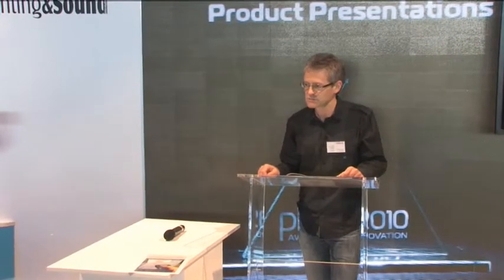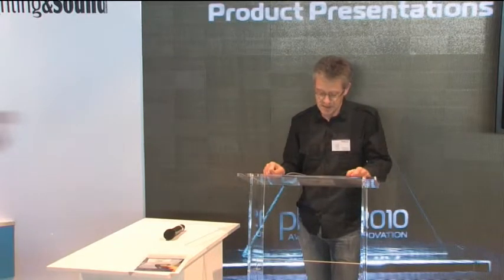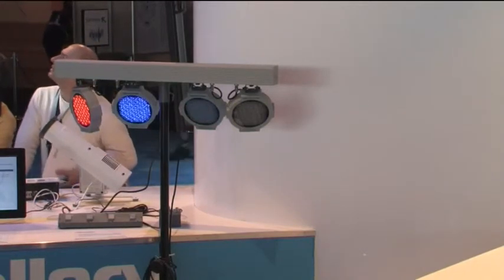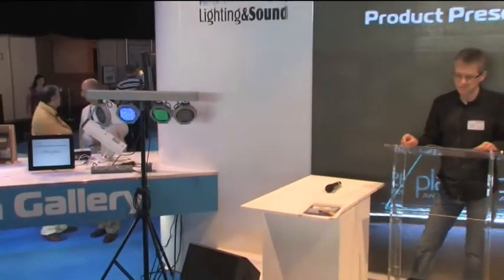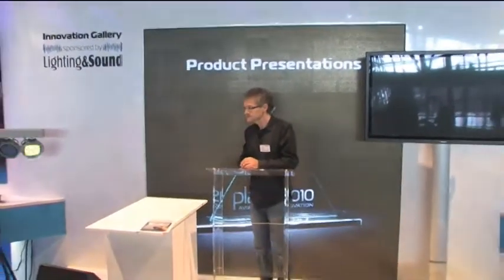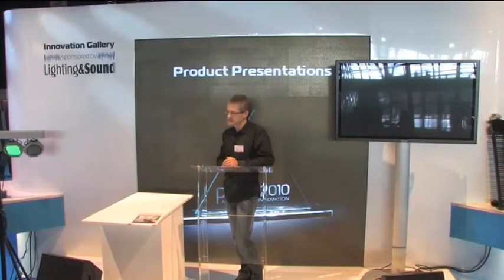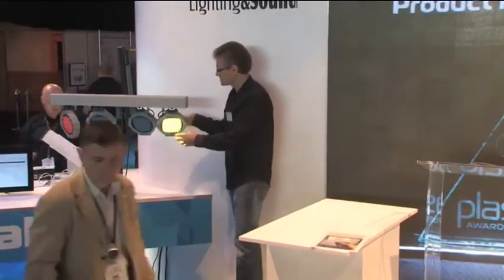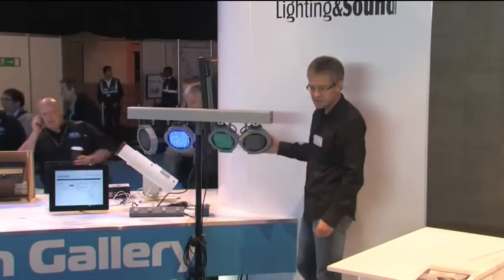Muliform Lighting (Adelto) - MultiBar Eco LS4195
Product Presentation by Markus Grimm, Adelto - PLASA Awards for Innovation, PLASA Show 2010